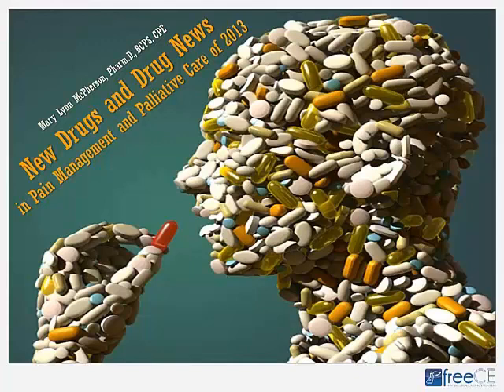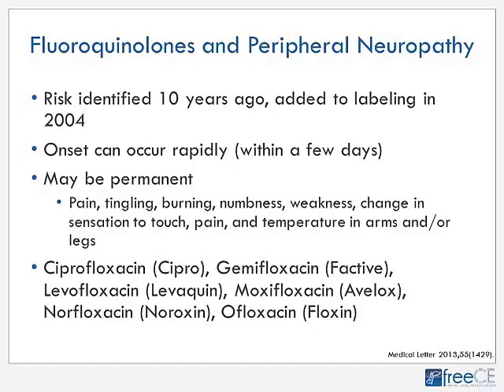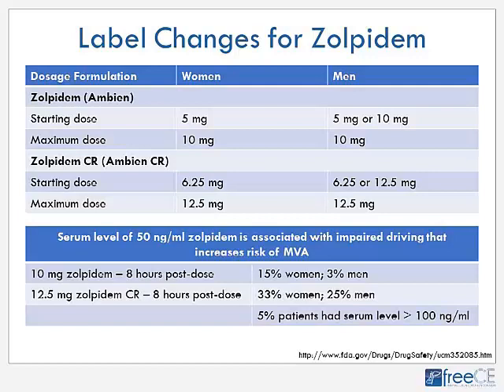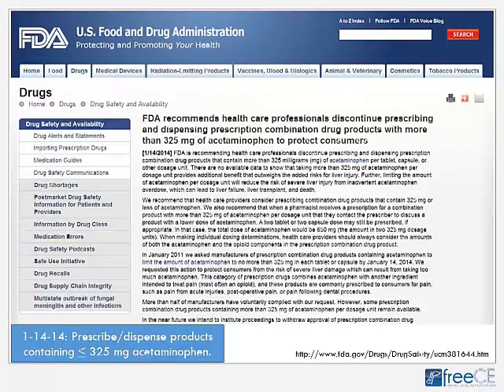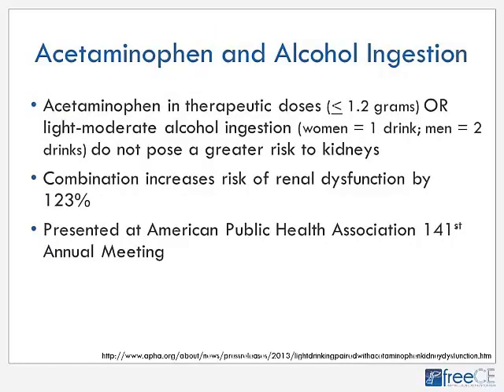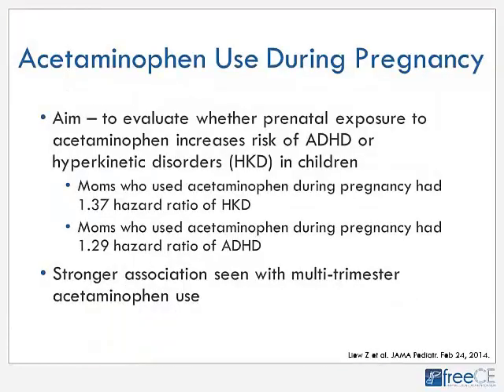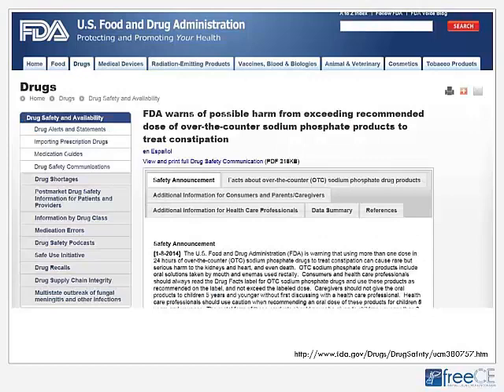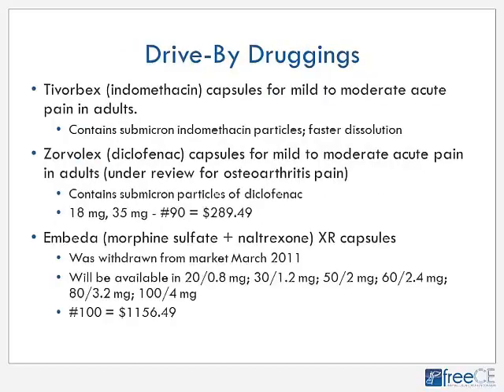New Drugs and Drug News in Pain Management and Palliative Care of 2013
Program Overview
It is critically important that pharmacists and pharmacy technicians be knowledgeable about new medications and drug delivery systems introduced to the market to treat pain and advanced illness. Patients, families, caregivers and other healthcare professionals turn to pharmacy professionals to provide accurate and timely information about new drug products including indication, adverse effects, drug interactions and directions for use.

Pharmacist Educational Objectives
- List new drugs used to treat pain and non-pain symptoms approved by the FDA in 2013. For each drug, the participant will be able to describe the approved indication, common adverse effects and drug interactions.

-For each new medication approved in 2013, describe the burden-to-benefit ratio and the role of the medication in caring for patients with pain or advanced illness.

-Analyze important drug alerts by the FDA (Public Health
Advisories) and their relevance to drug therapies commonly used in hospice and palliative care patients.

Accreditation
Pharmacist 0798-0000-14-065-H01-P